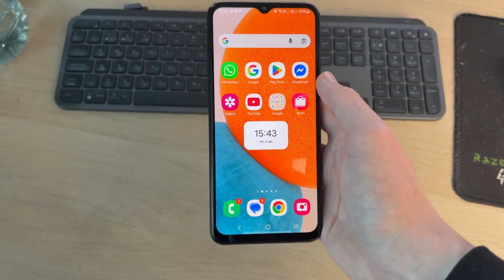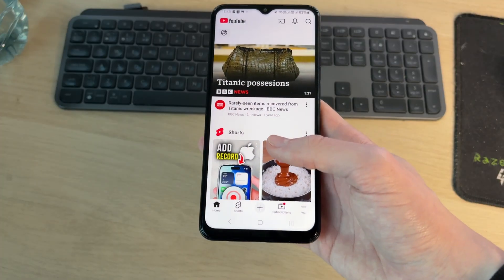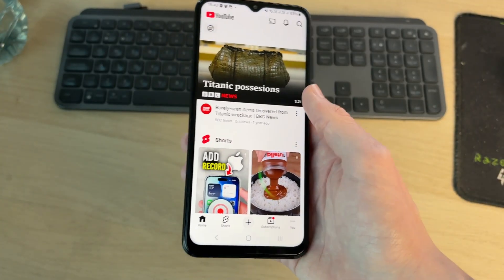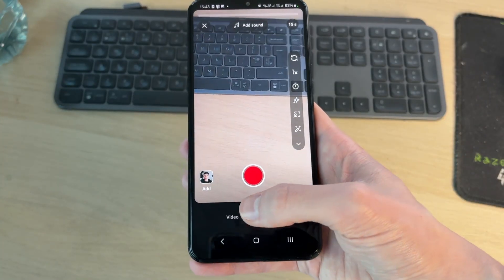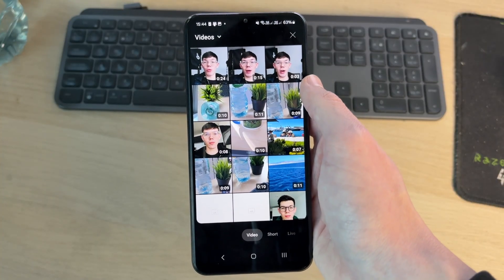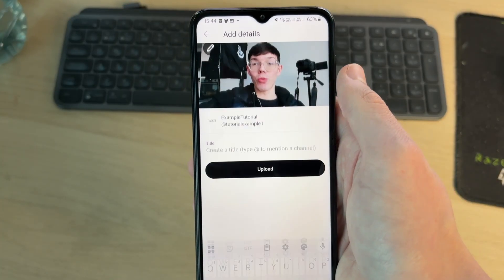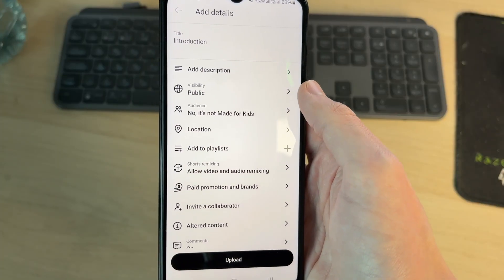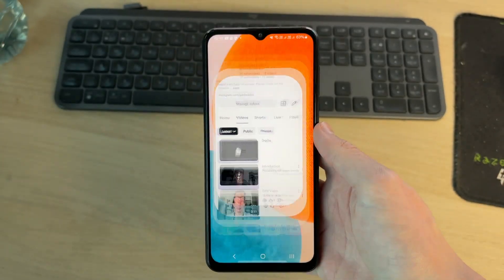How To Upload Video To YouTube On Android - Step By Step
Learn how to upload to youtube on android in this video.

GuideRealm